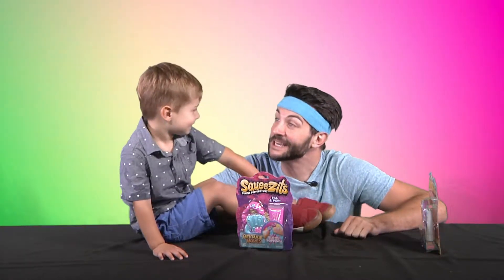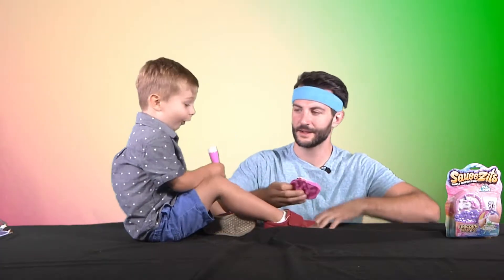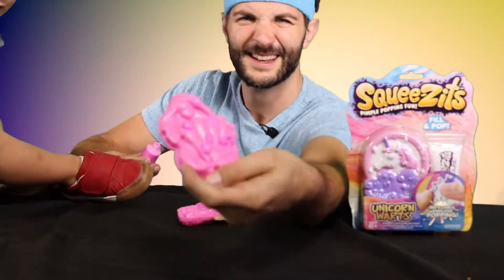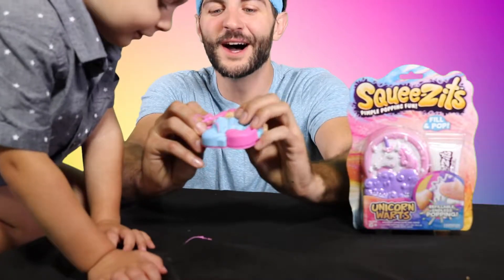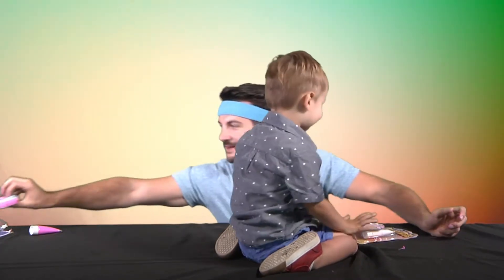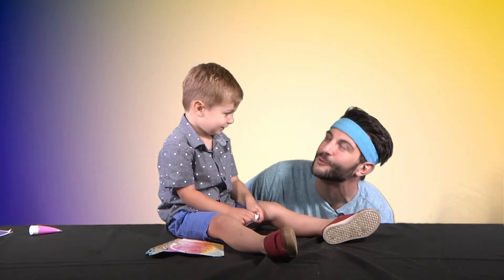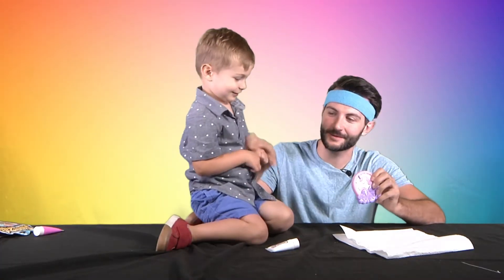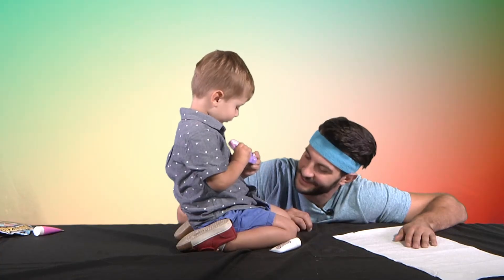Bert & Lincoln POP ZITS | NICE TO MEET YOU | Zit Popping Activity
Its an off week for the main show but here is a fun ZIT POPPING activity with Bert and Lincoln.

Nice to Meet You will be back next week with a fun episode on MILITARY MUSEUM! ;) (DING)